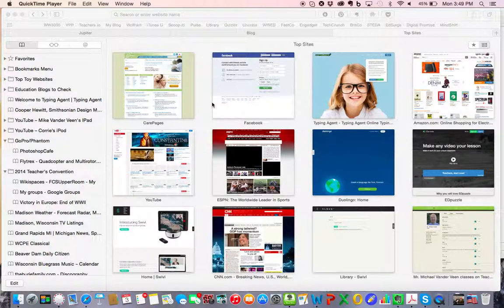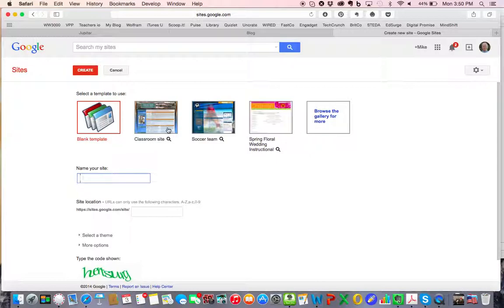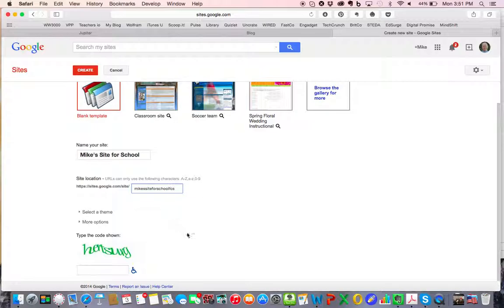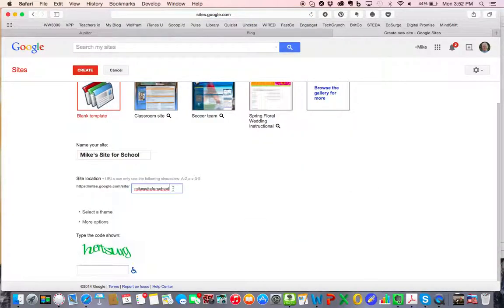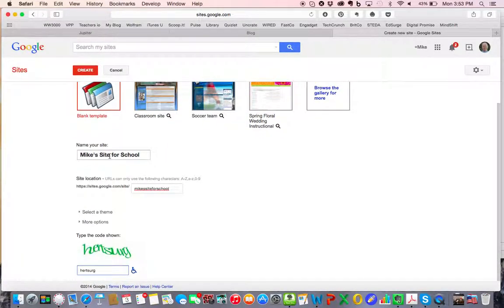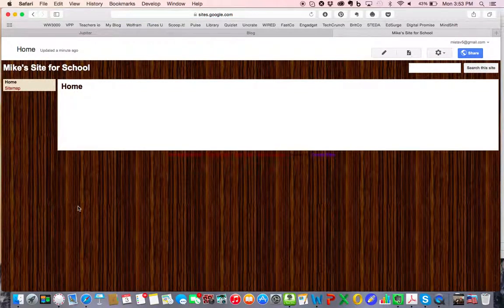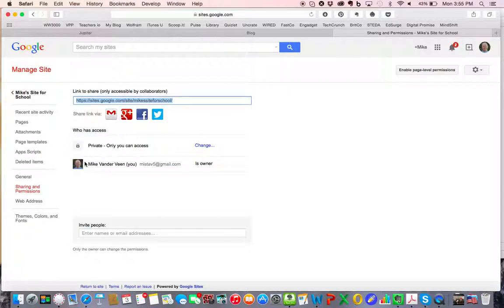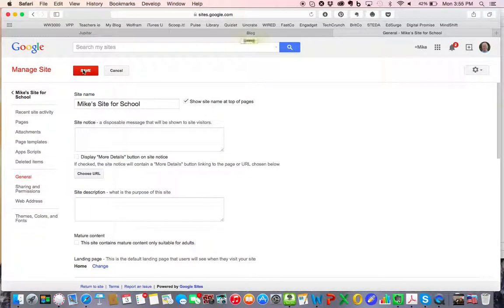Making a Google Site